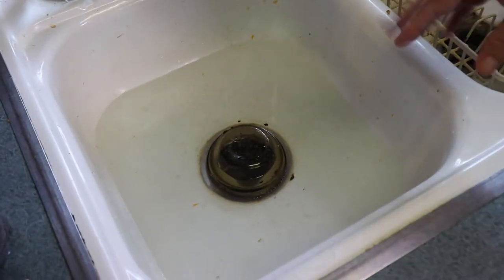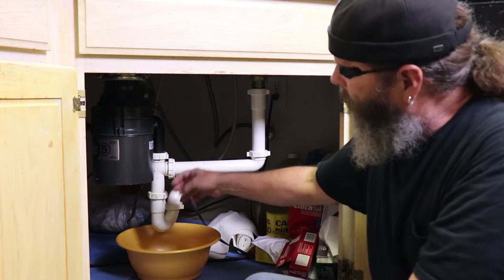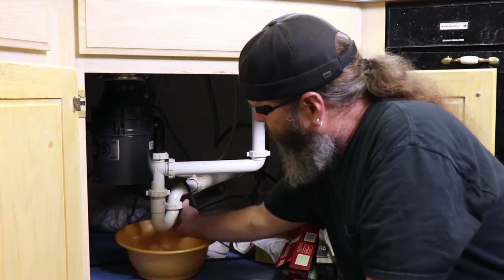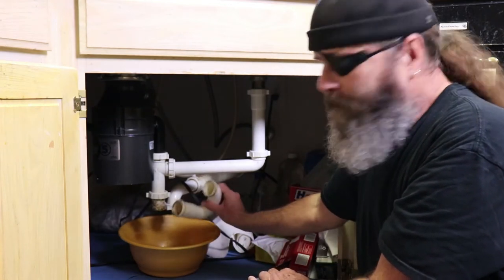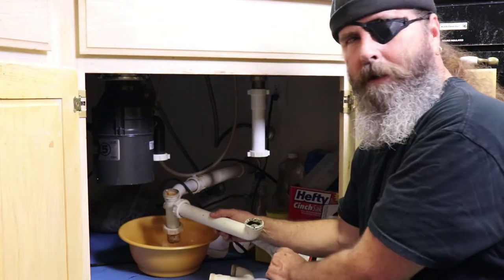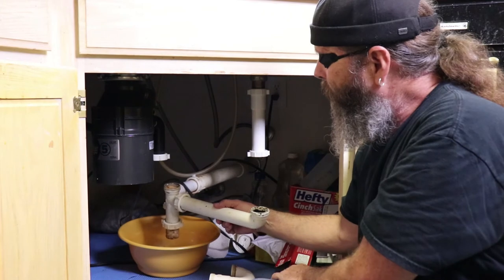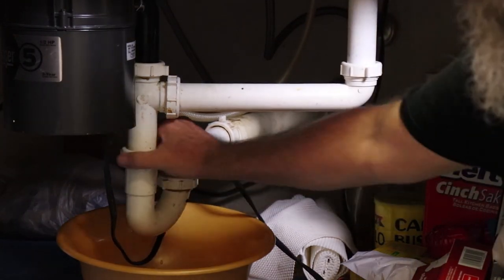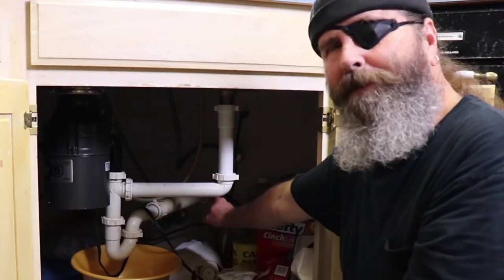Clogged Up Garbage Disposal? Here's How to Fix it!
Clogged Up Garbage Disposal? Here's How to Fix it! This can be a much easier fix than you think, and no need to pay hundreds of dollars to a professional!